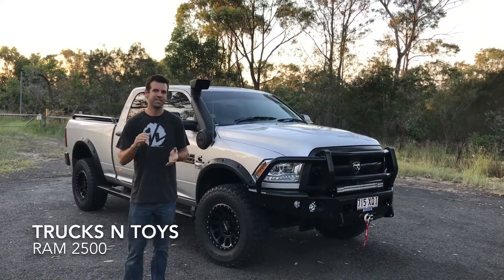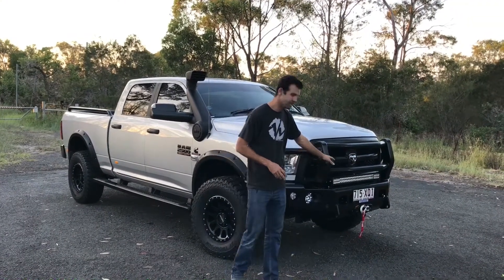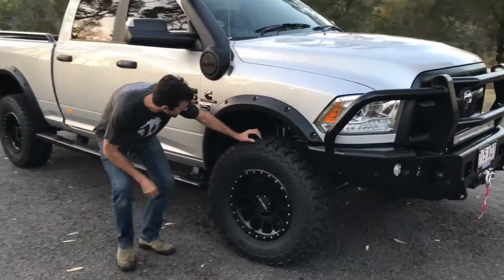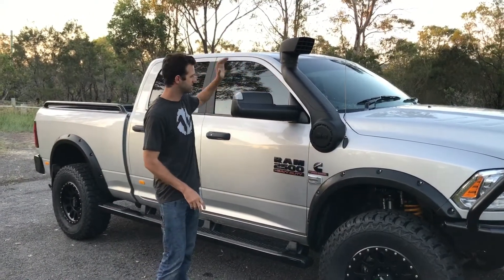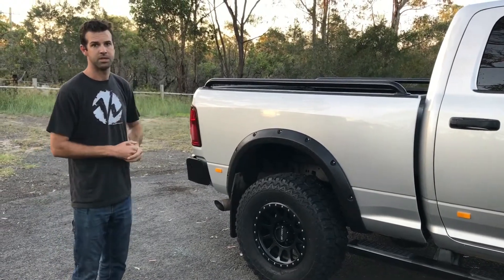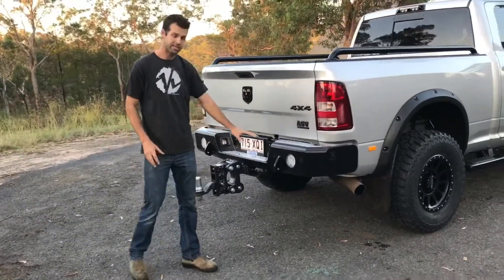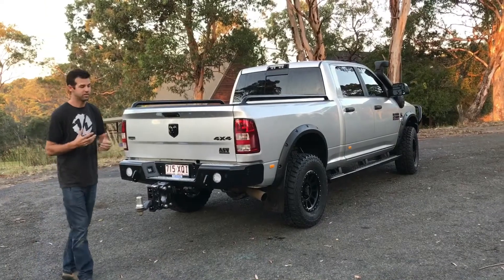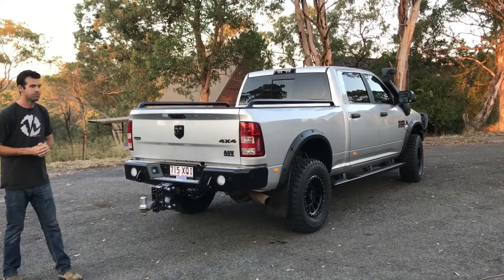Ram 2500 , trail ready bullbar , gvm air suspension, fox shocks , suspension lift kit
Fit out by trucks n toys with trail ready bullbar , 30inch led light bar ,warn 12000lbs winch , fox 2.5 shock , 2inch lift kit and kelderman gvm upgrade rear air suspension  , aev snorkel , mickey Thompson atz p3 tyres and method 18 rims, Trail ready bar and gen y hitch. This ram 2500 is a conversion by ram trucks Australia